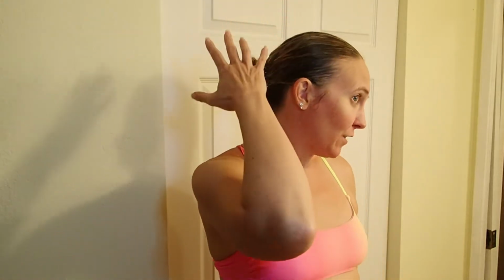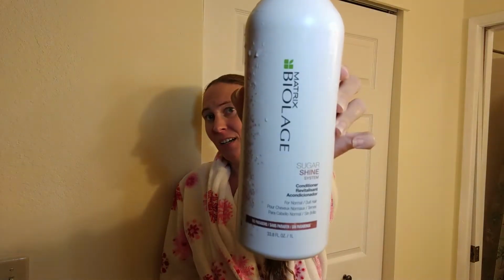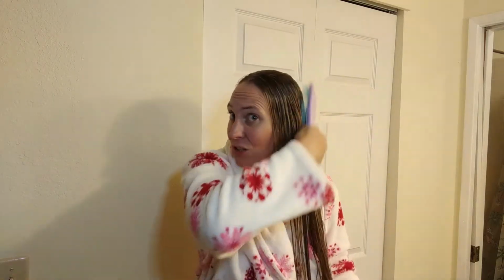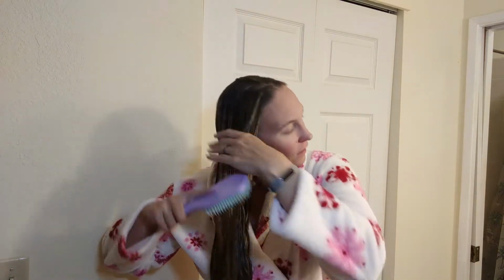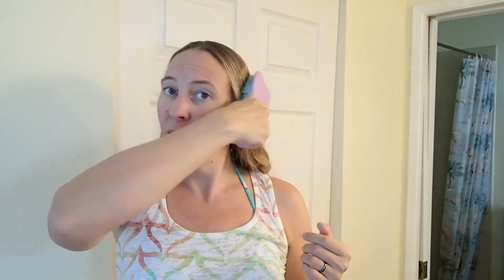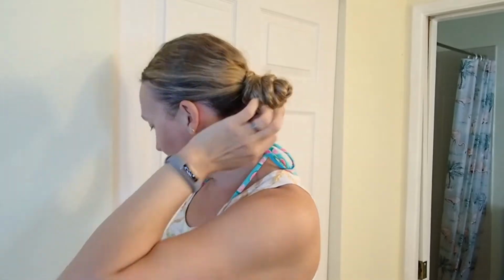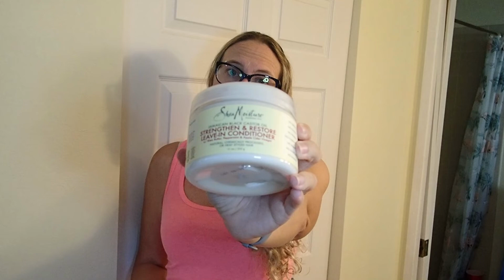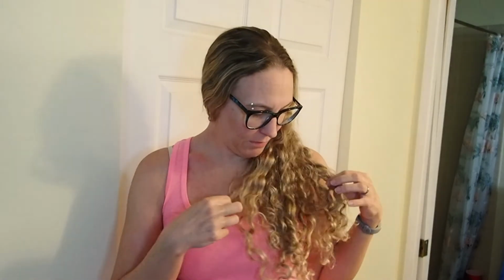How I Keep My Curly Hair Manageable With Multiple Beach Trips in One Week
Follow along with me through a week where I go swimming in the ocean 3 times, getting my hair salty and wet, and see what I do to keep it healthy and manageable. Keeping my long, curly, highlighted hair as tangle free as possible is my main hair goal throughout the week.

Excuse the huge variability in video and sound quality, I had to go back and forth between my camera and my phone due to running out of storage space in the middle of the week.